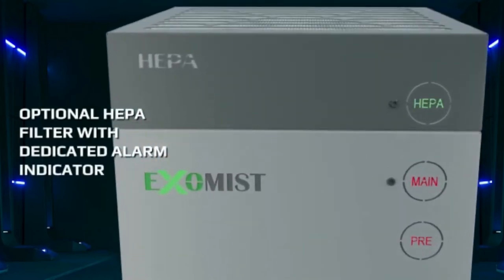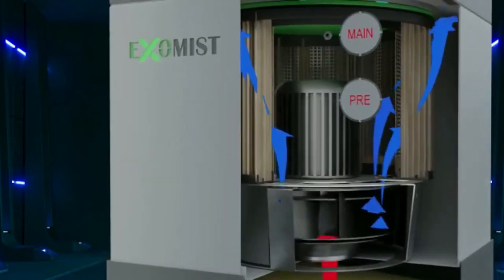Morris x National Machine Products Partnership... brought to you by Tony Gunn!